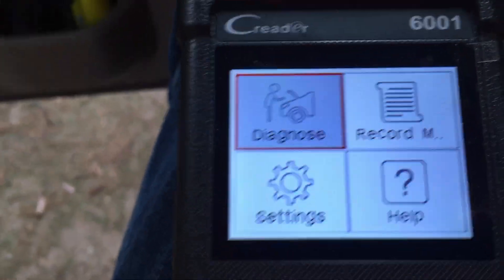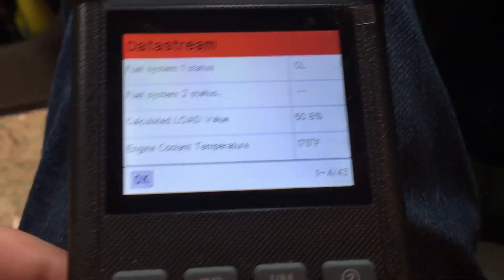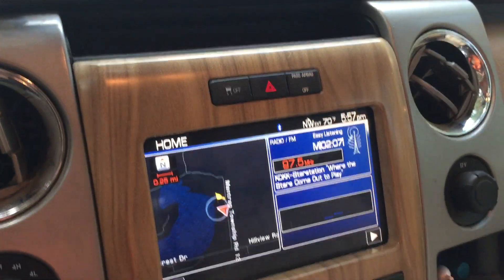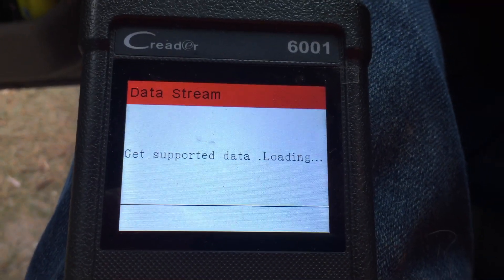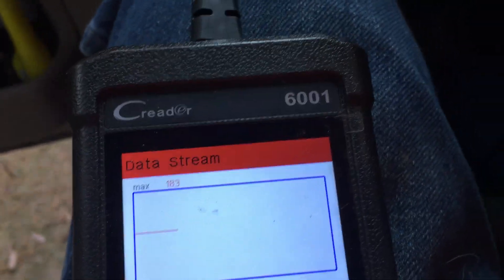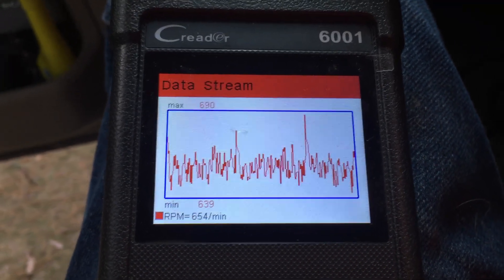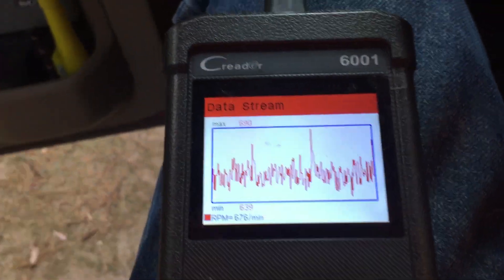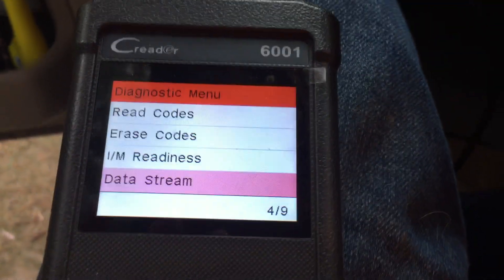Quick review of the Launch Creader 6001 OBD2 Engine Code Reader.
As an existing customer of Launch, Launch sent out to me an evaluation Creader 6001 to check out. I share my thoughts on this easy-to-use code reader.

At the time of this posting, the unit itself is a super value for $55 on Amazon: LAUNCH Creader 6001 OBD2 Scanner Code Reader Full OBDII/EOBD Scan Diagnostic Tool for O2 Sensor Test, On Board Monitor Test and Turn Off Check Engine Light